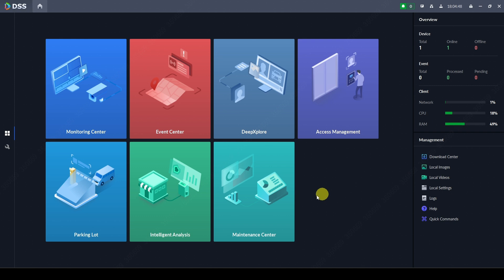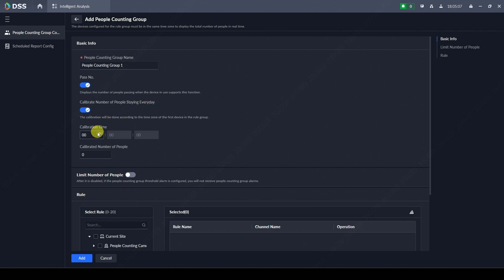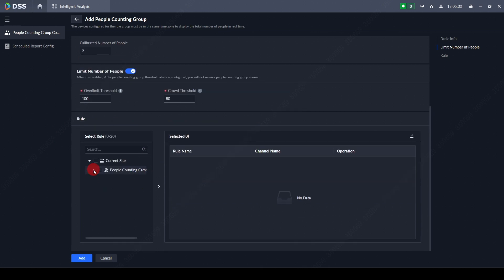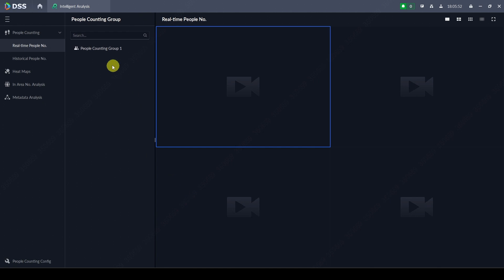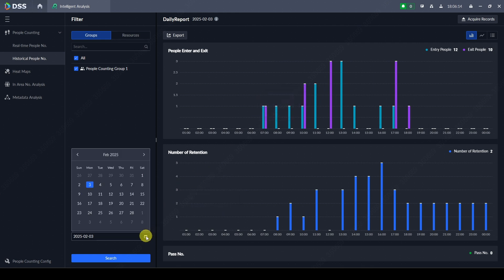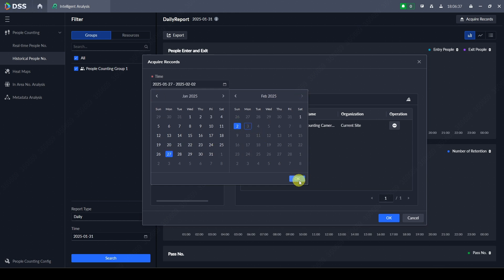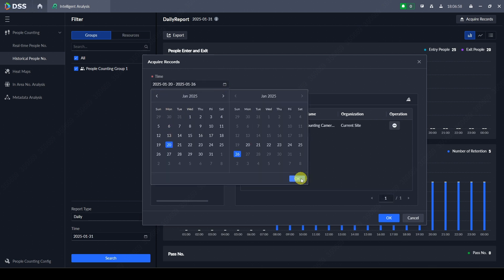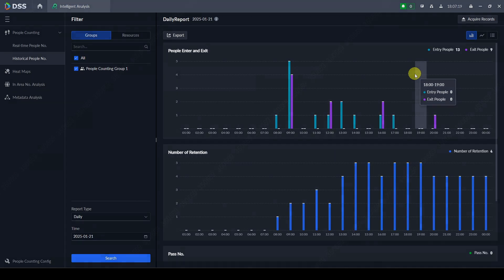DSS 8.6- How to acquire historical People Counting statistics / data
This tutorial is describing how to obtain historical data from people counting camera into DSS